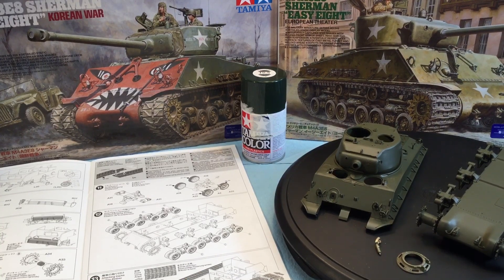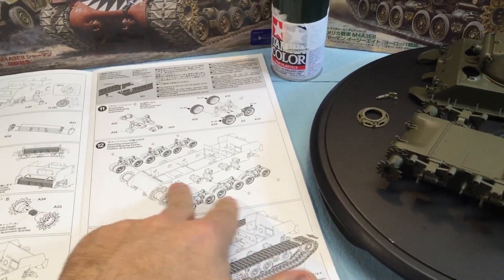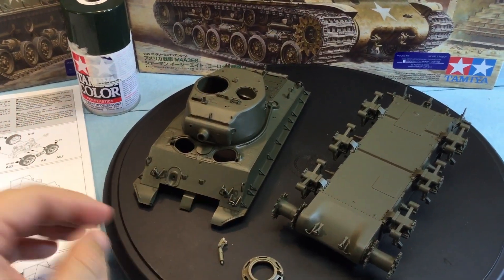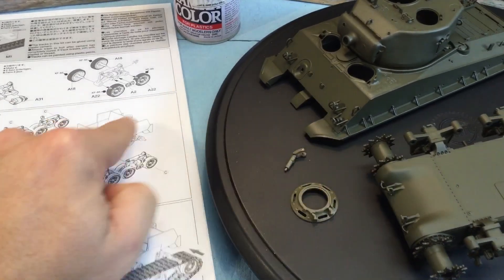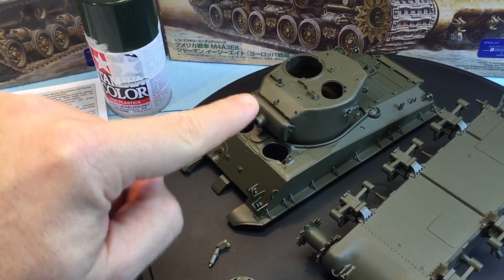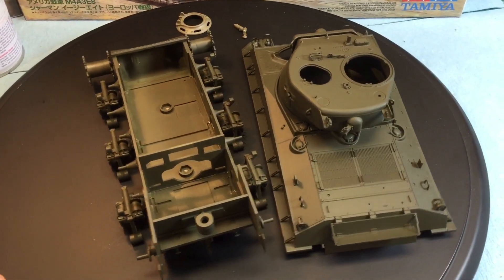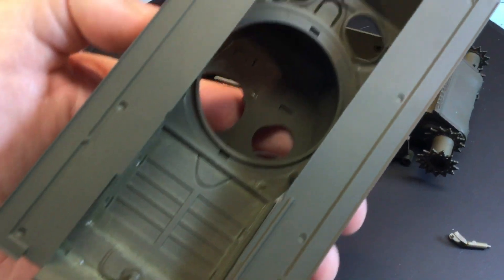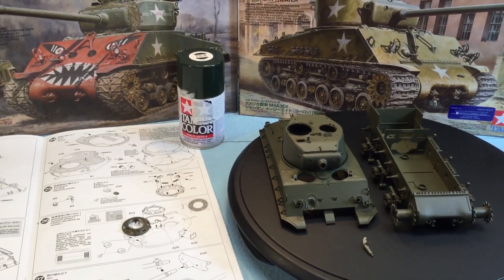1/35 TAMIYA M4A3E8 SHERMAN EASY EIGHT BUILD PART 2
In this video we take a look at the painted hulls and turret. We also talk about some tips about gluing.